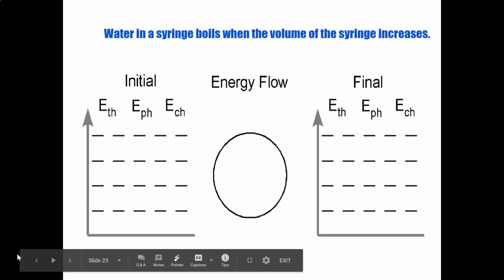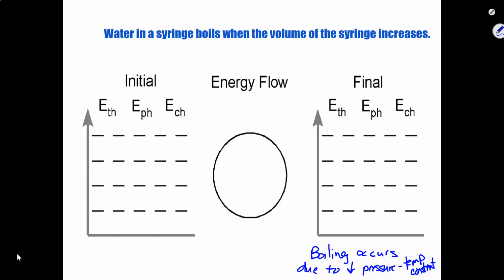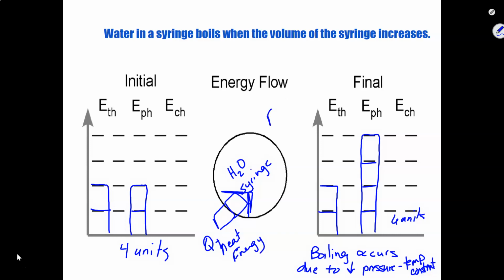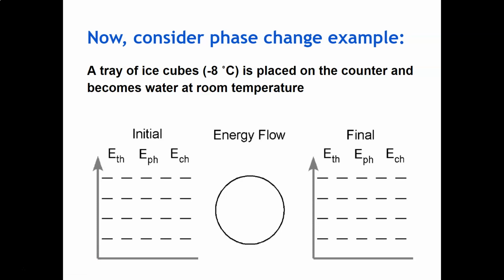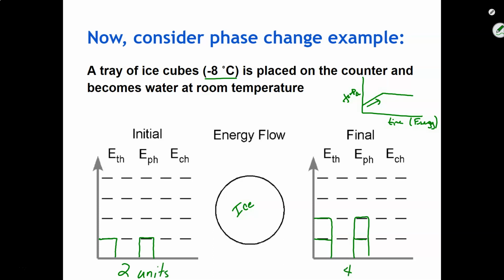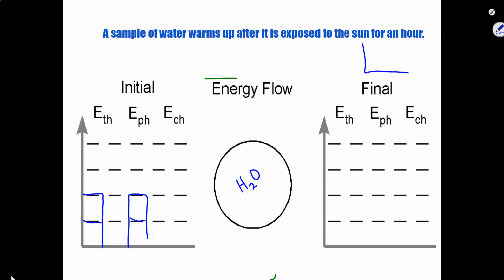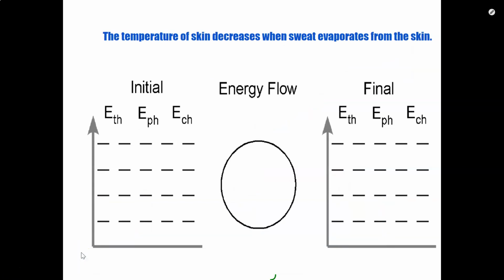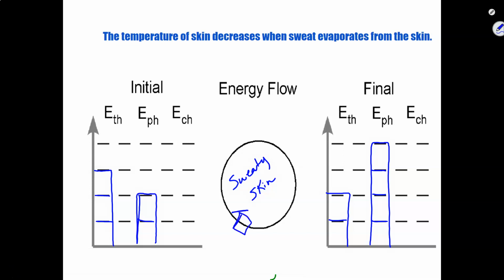Recording #57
Energy Bar Chart - 4 Examples Chem